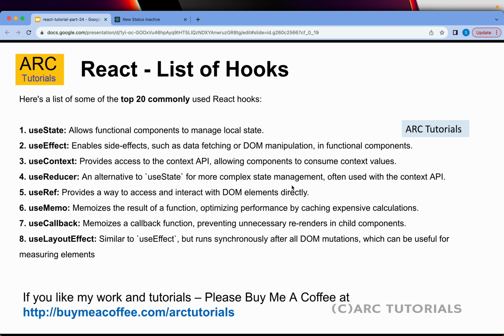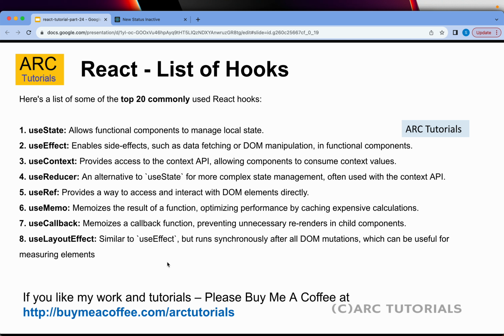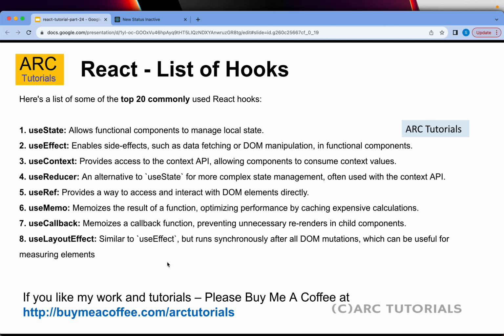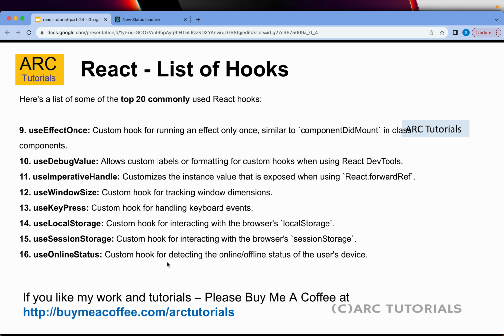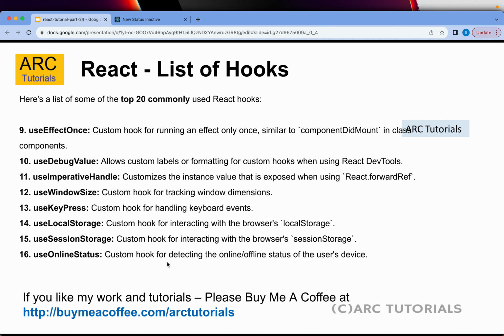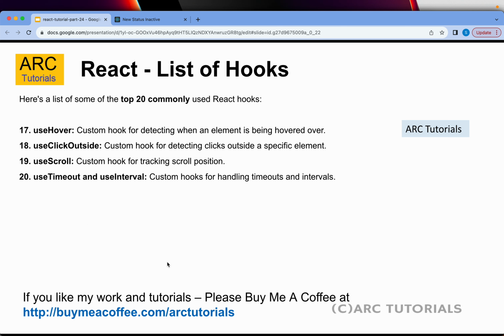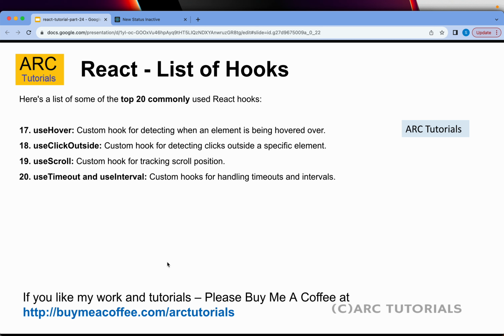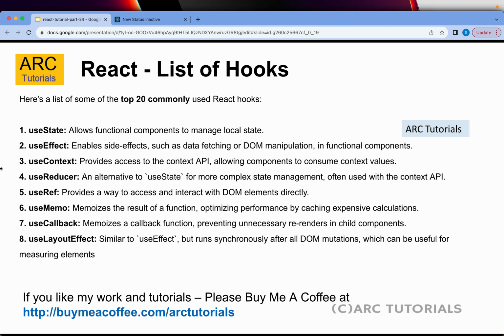Reactjs Tutorial For Beginners - Part 24 | List of Hooks in React